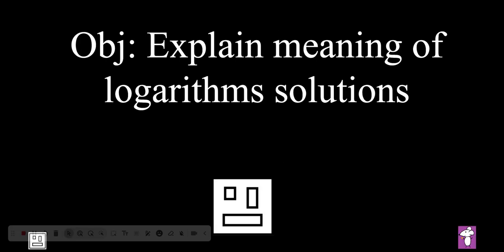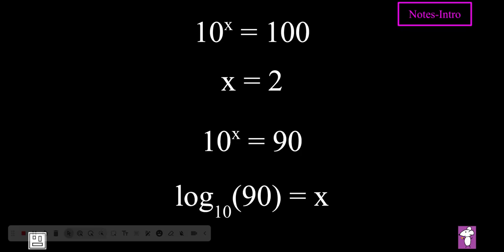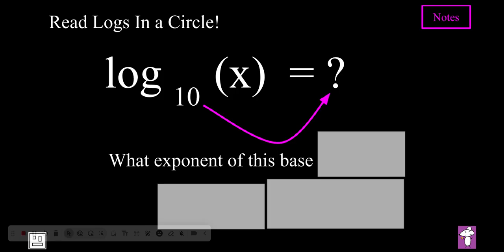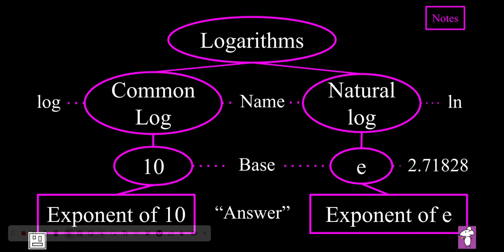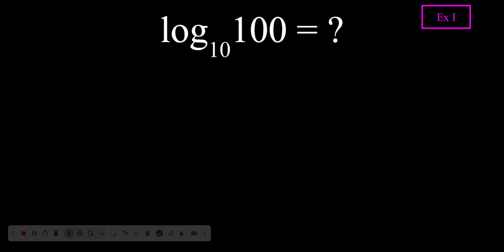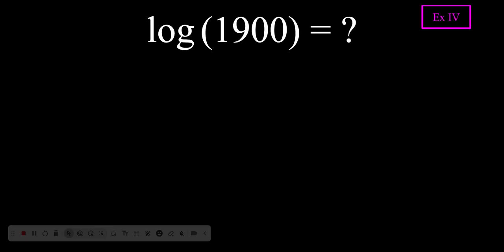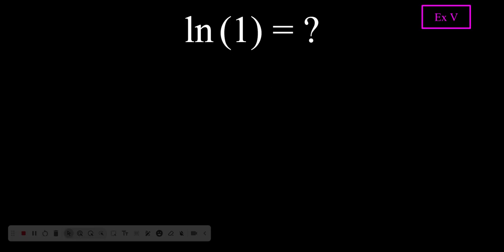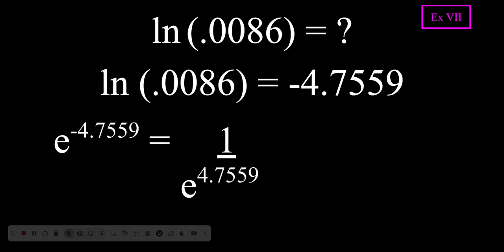∞ log & ln ∞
Lecture on Meaning of Logarithms Answers